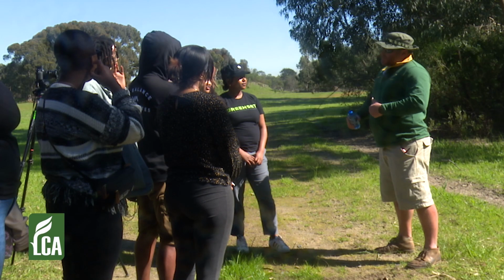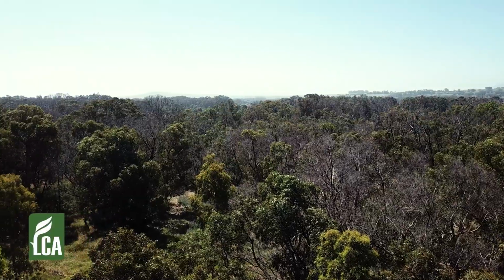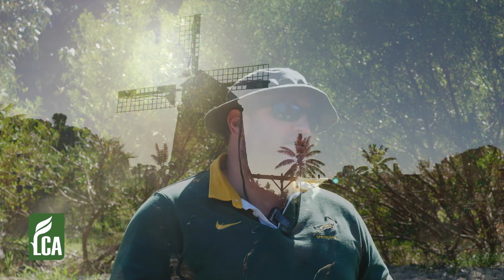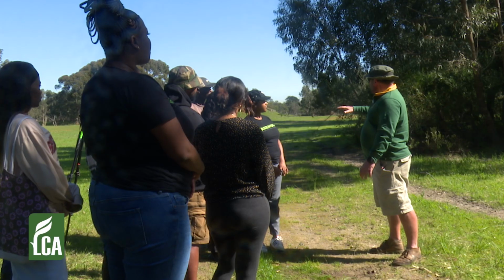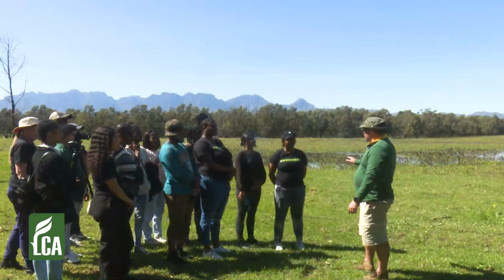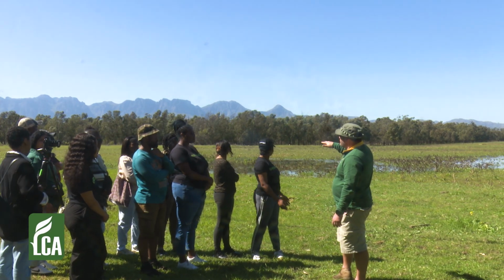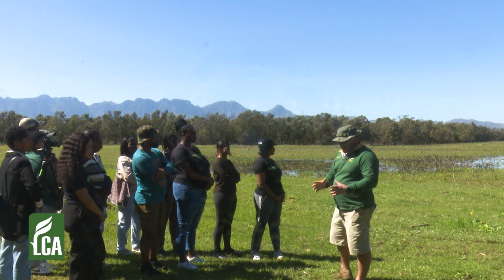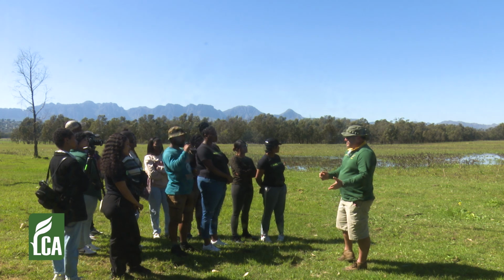Greenset Field Trip focused on Environmental Impact Assessments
In addition to the Masterclass, GREENSET organized a practical component featuring a field trip focused on Environmental Impact Assessments (EIAs) at Paardevlei, a popular filming location in Cape Town. Our special guest, Christian Zuidema, an Environmental Assessment Practitioner with over 20 years of experience in the film industry, led the session. He provided valuable insights into the EIA approval process, discussing key considerations such as ecosystem health, potential impacts on water quality, and vegetation management. Participants gained hands-on knowledge about the critical factors that need to be addressed before constructing a film set, ensuring sustainable practices within the industry. This part of the project aimed to give students practical EIA experience and register them as EAPs with EAPASA.